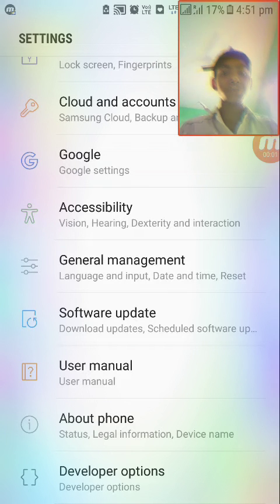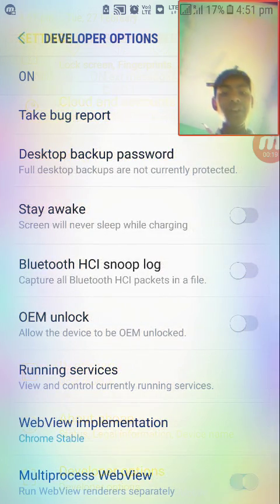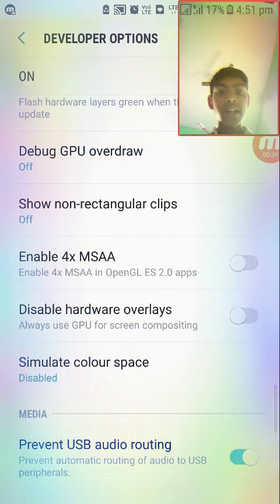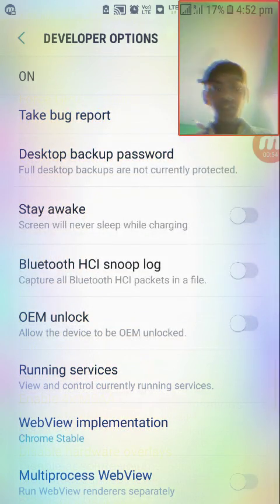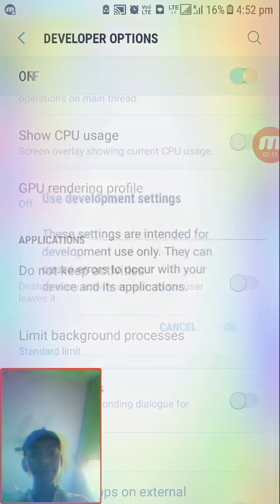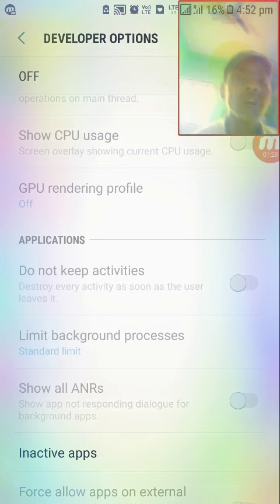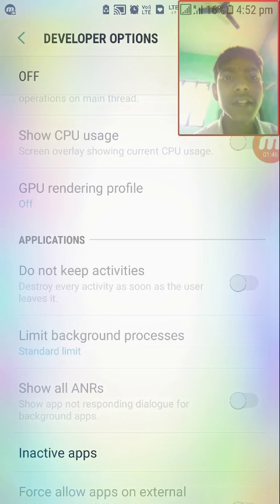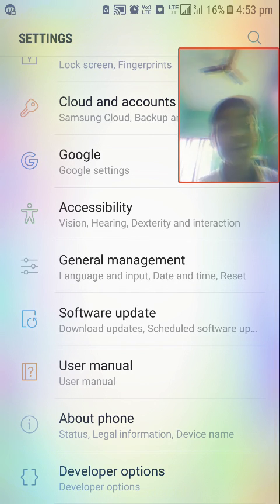HOW TO ENABLE DEVELOPER OPTION AND REDUCE LAG ON MOBILE GAMES LIKE PUBG